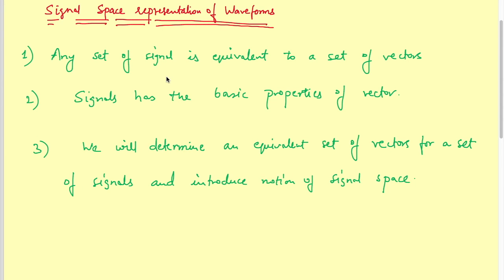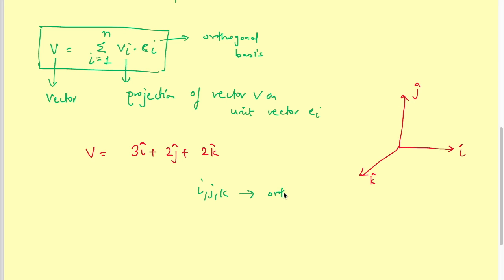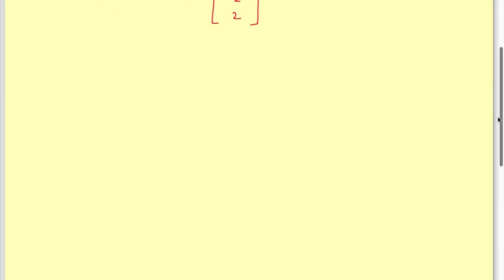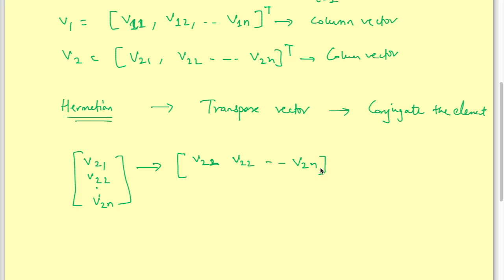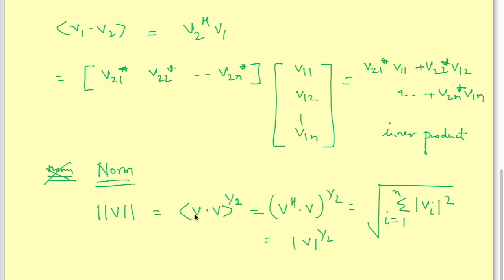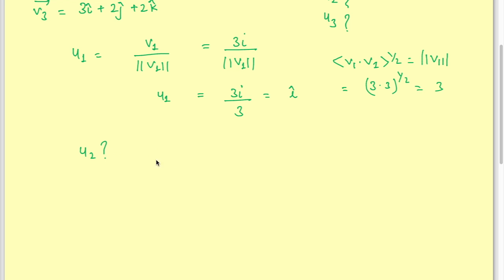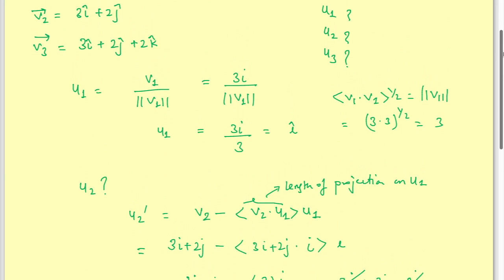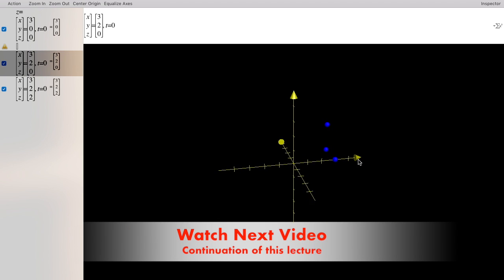Digital Communication for GATE |Module - 3 |Gram Schmidt Orthogonalisation|ECE EE EI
Video 2

Video 4

Video 5

Video 6

Video 7